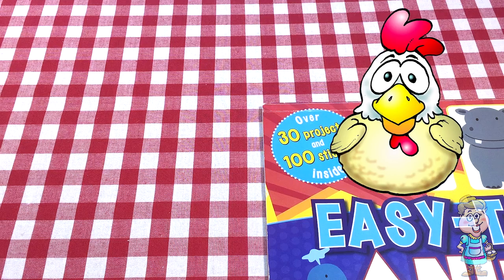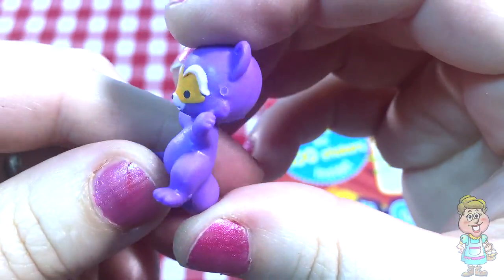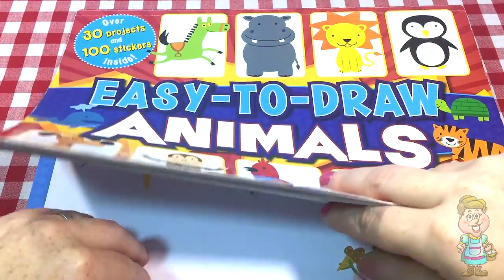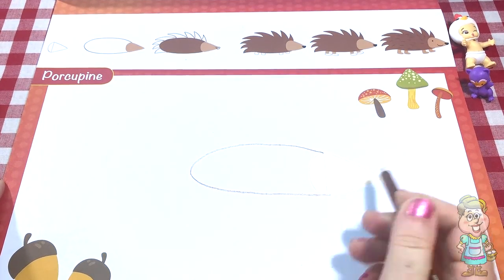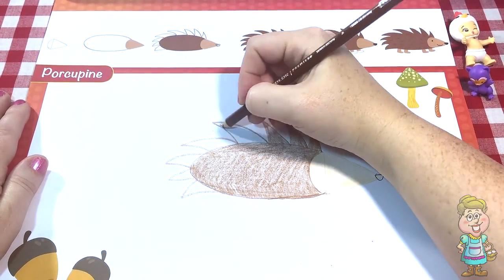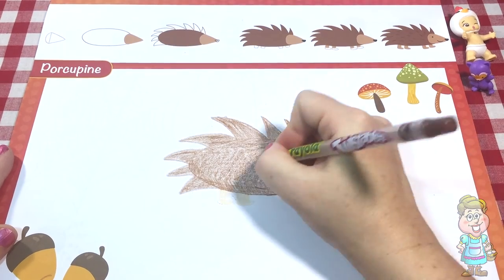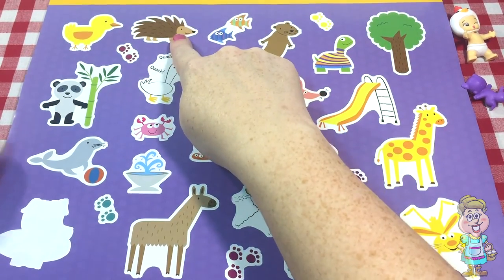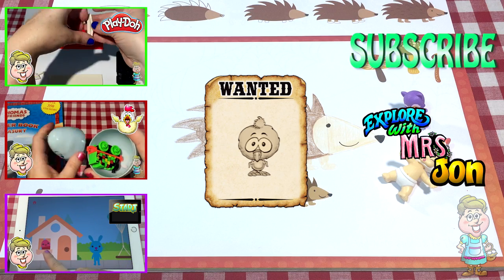Easy-to-Draw Animals - Porcupine! EWMJ #255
Draw a porcupine along with Mrs. Jon!  And see what fun and exciting surprises await inside an egg Pocky lays for you!

ABOUT OUR CHANNEL:

Welcome to Mrs. Jon’s Farm!  Mrs. Jon loves to open surprise eggs filled with toys and fun!  She sings, tells stories, goes shopping, plays with toys and Play-doh, plays kids games, and teaches the alphabet, numbers, colors, shapes, and patterns.

Some of her favorites are: Peppa pig, Sylvania Families or Calico Critters, My Little Pony, MLP, Shopkins, Playmobil, Paw Patrol, Hello Kitty, Adventure Time, Doc McStuffins, Littlest Pet Shop, LPS, Frozen, Thomas and Friends, Tsum Tsum, Little People, Minecraft, Pez, Lego, Disney, and Sophia the First.

Farmer Jon sneaks in and has fun with her toys when she is not looking!

You'll Never Believe What This Hen Can Lay!

You'll Smile When You See What's In Her Shopping Cart!

What Shenanigans Will He Get Into Today?